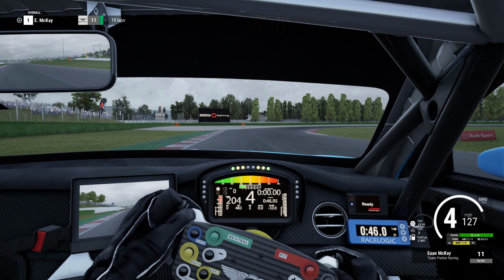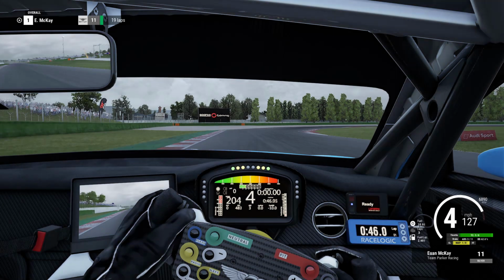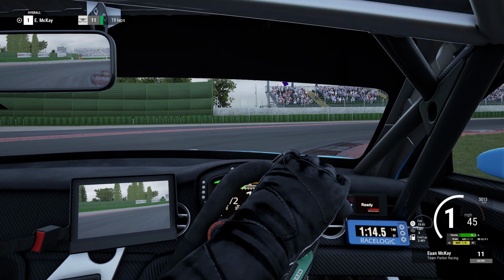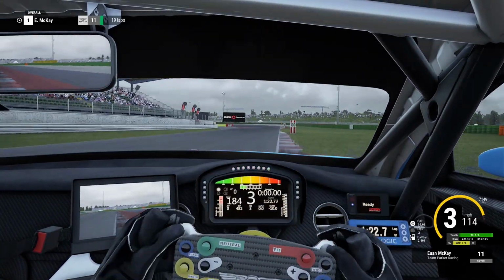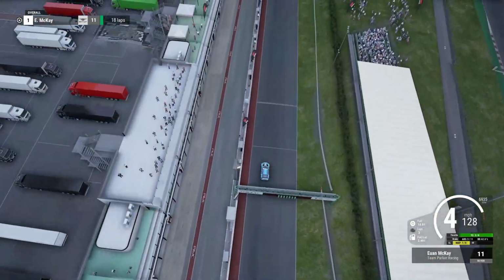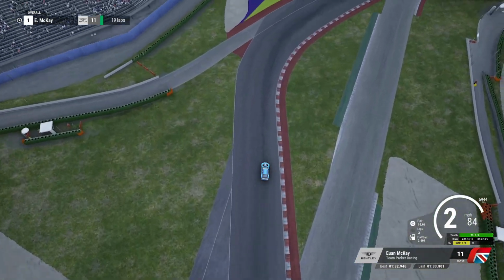Misano Ultimate Track Guide | GT3 | Assetto Corsa Competizione | 1.32 Bentley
This is the ultimate track guide for Misano in GT3 from Zermatt in the Bentley at 1.32.7

Fast, flowing, track limit abusive Italian masterpiece of a circuit to really test different skills of a driver from trail braking and traction feel in the slower corners to momentum and rotation around the faster ones. Tricky, this one!